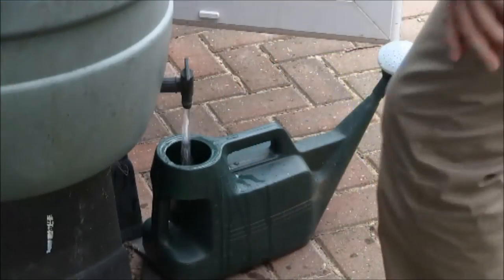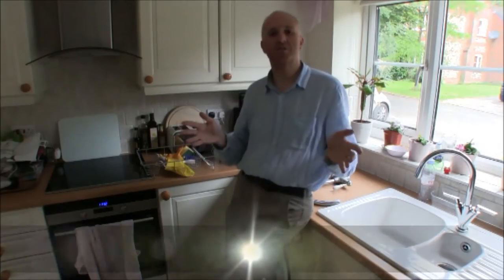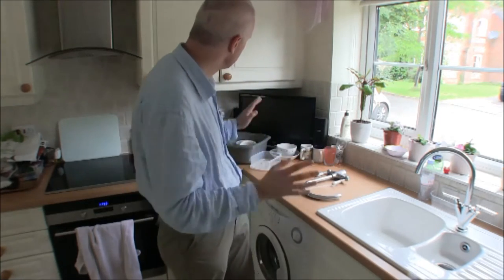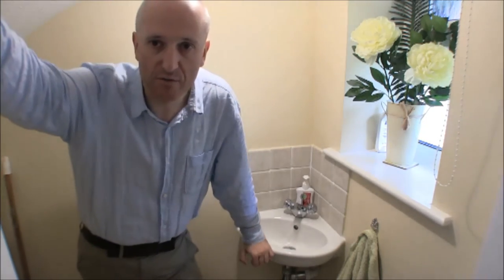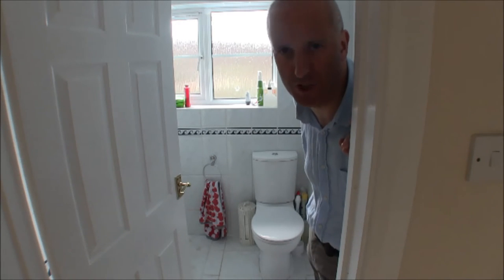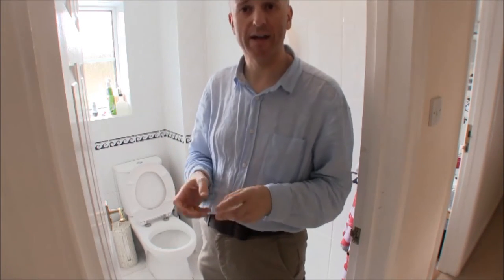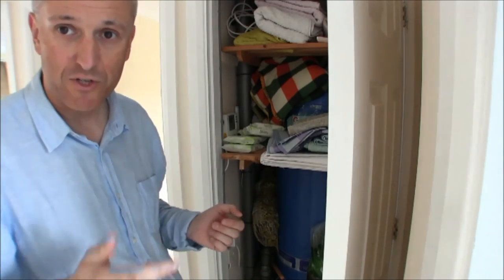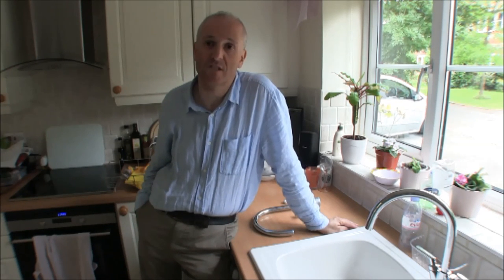Saving Water - UK Domestic House & Garden [Superhome59 Video 18]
Describes the water-saving measures taken in an ordinary 5 bed home in the UK. Part 18 of a series of videos by Superhome 59. Superhomes are super-energy efficient retrofit homes with very low carbon footprints.